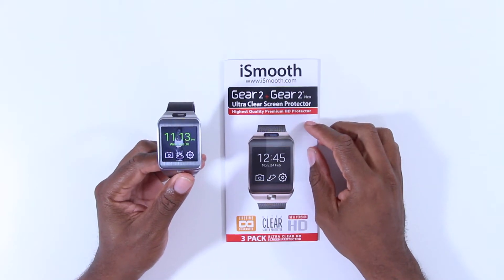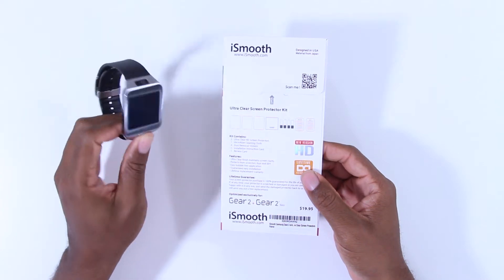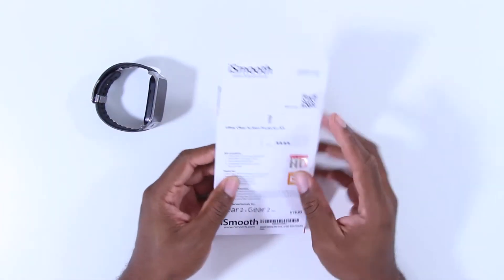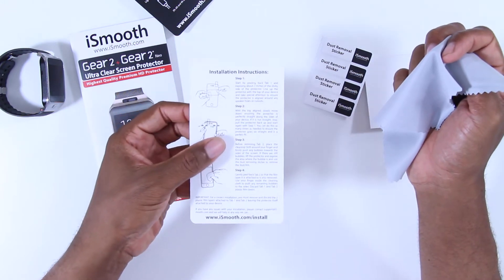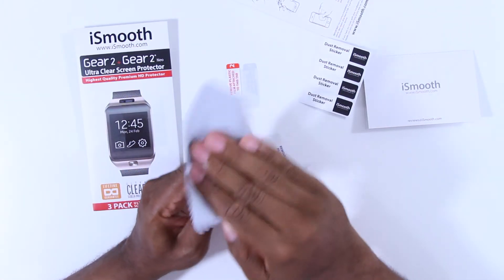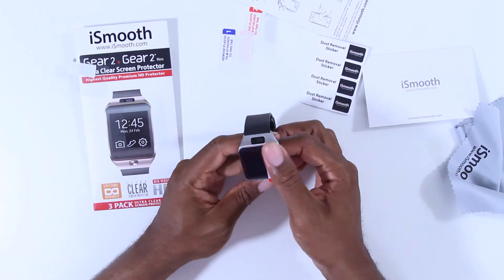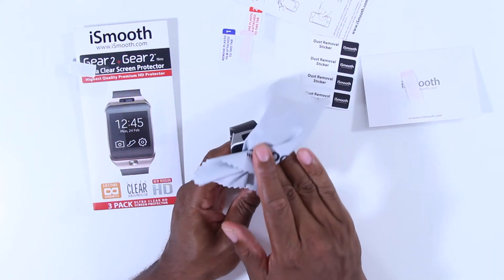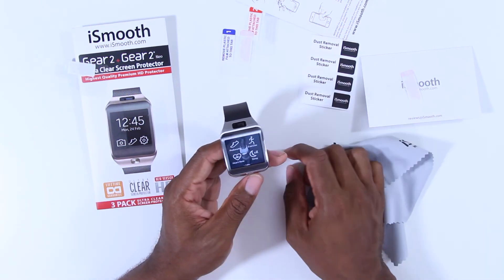iSmooth Screen Protector For Samsung Gear 2